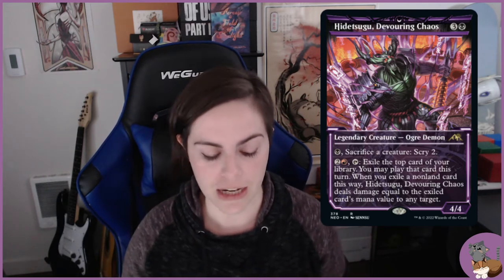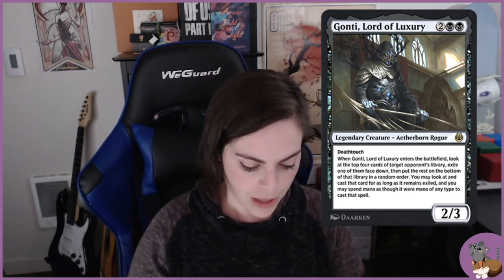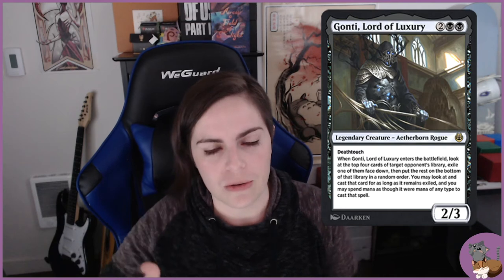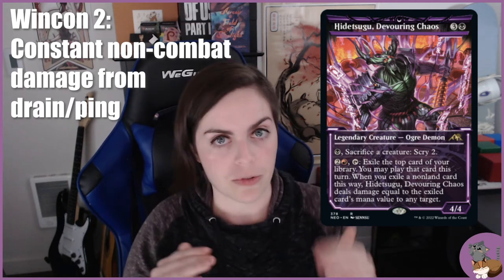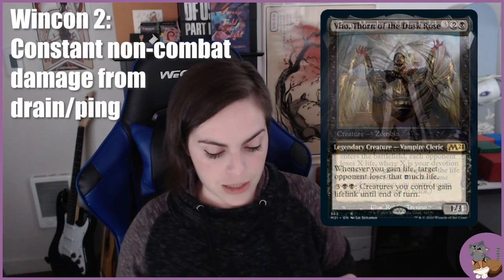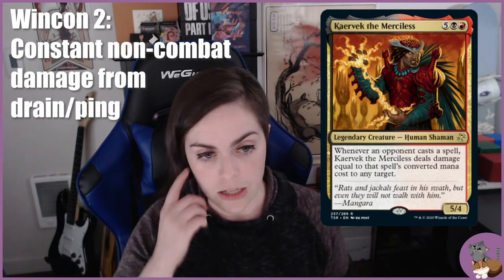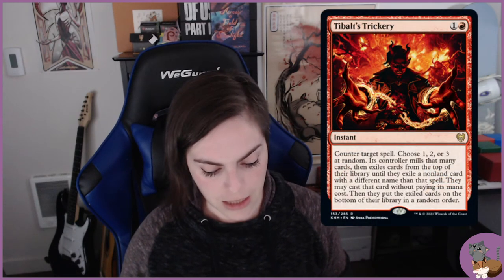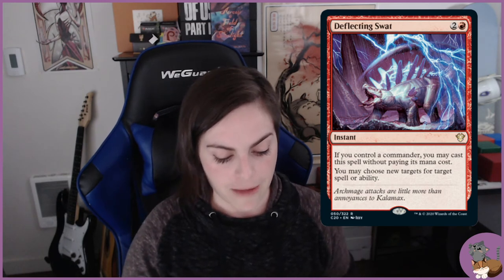Hidetsugu, Devouring Chaos | EDH Deck Tech | Midpower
Get Rich or Die Scrying! This is a breakdown of my paper commander Hidetsugu, Devouring Chaos  deck. My deck focuses on drain and other non-combat focused damage to weaken opponents while ramping quickly with treasures.

EDH
MTG
Commander
Hidetsugu, Devouring Chaos
Neon Dynasty
deck building